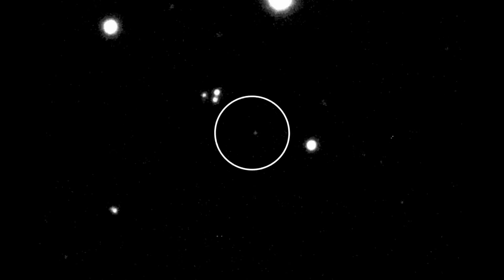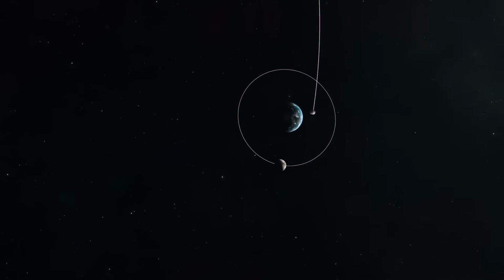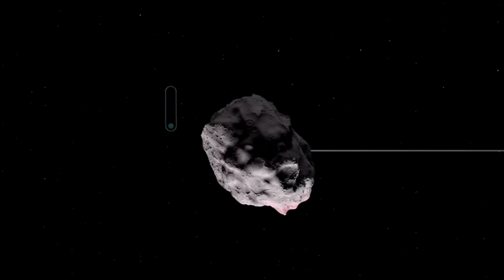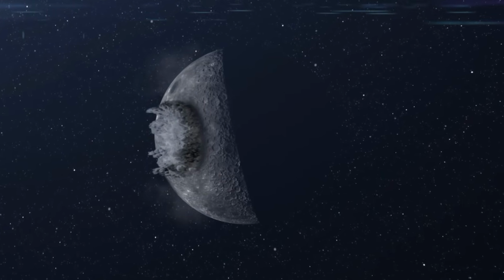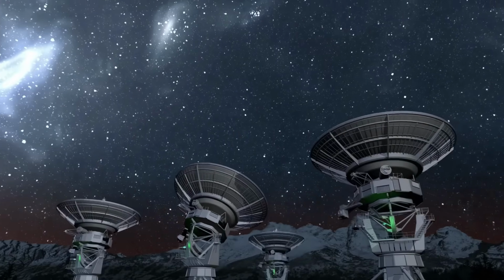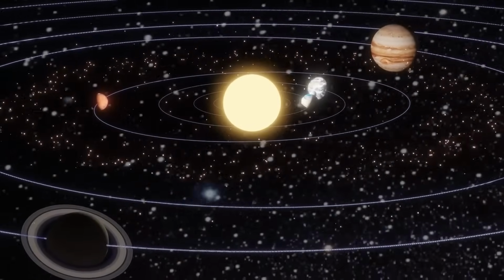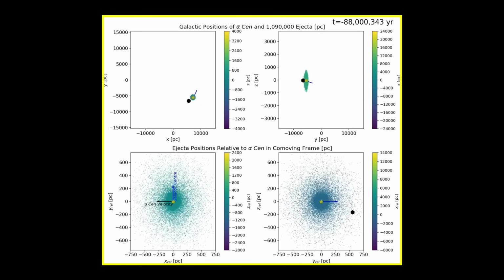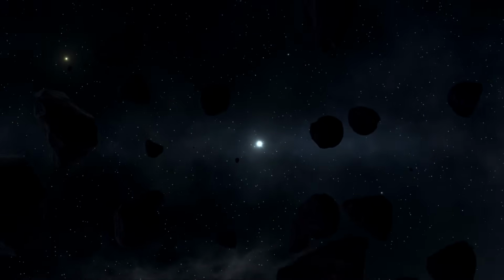Chance of Asteroid 2024 YR4 Hitting the Moon Increases, JWST Pins Down Impact Probability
Asteroid 2024 YR4 was first spotted on December 25, 2024, by the ATLAS early warning system, with telescopes in Hawaii, Chile, and South Africa capturing its path. Measuring around 50 to 60 meters in diameter—about the size of a commercial airliner—it initially had a 1.3% chance of hitting Earth in 2032. Fortunately, follow-up observations brought that probability down to just 0.001%, officially removing it from Earth’s impact risk list.

On March 8, 2025, the James Webb Space Telescope conducted a detailed analysis of the asteroid, making it the smallest asteroid Webb has studied to date. Using its advanced NIRCam and MIRI instruments, Webb revealed that YR4 has a rocky surface composed of coarse fragments, lacking the fine dust seen on larger asteroids. The asteroid’s relatively rapid rotation may have contributed to its rough, unsettled surface.

While Earth is in the clear, scientists now believe there's a 4% chance the asteroid could strike the Moon on December 22, 2032. If it does, the impact would offer a rare opportunity to study a freshly formed lunar crater caused by a known asteroid—an event never before observed in real time.

In the broader search for space rocks, researchers using archival Webb data also uncovered a much larger population of small asteroids in the asteroid belt between Mars and Jupiter. Many are only the size of a bus, but they strike Earth more frequently than their larger counterparts. This discovery suggests small asteroids are far more common than previously thought, highlighting the importance of continued observation for planetary defense.

0:00 JWST Observes Asteroid 2024 YR4
3:30 Webb Finds More Asteroids
5:30 Asteroids from Alpha Centauri